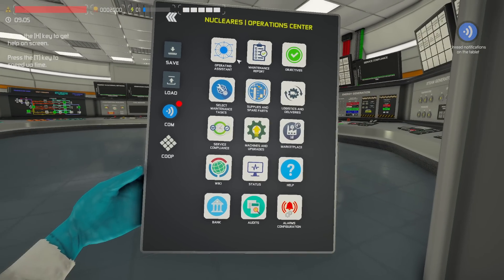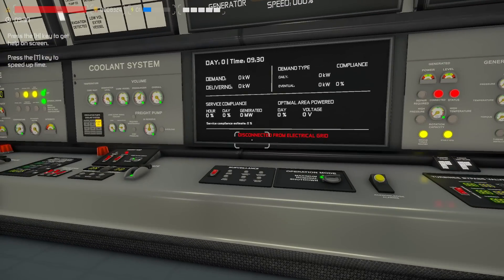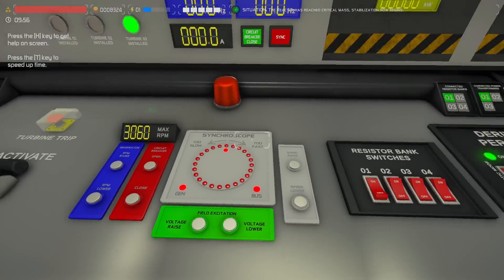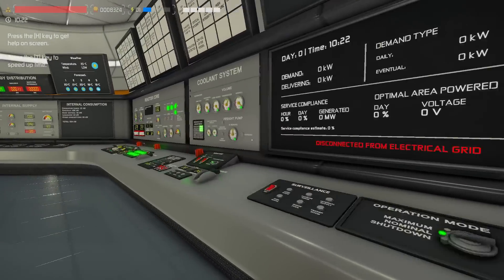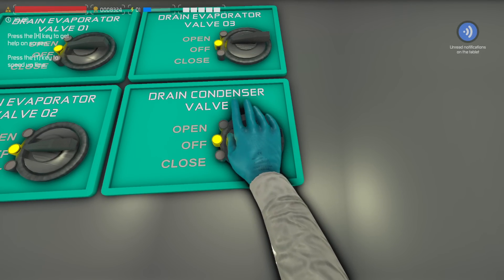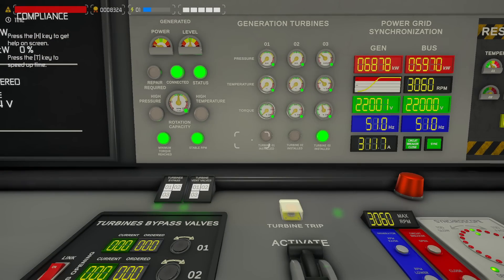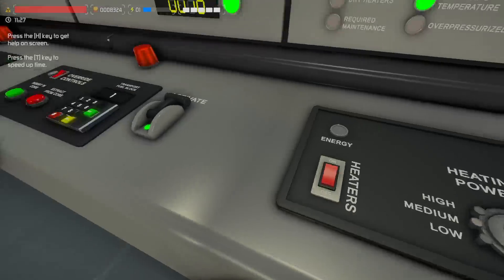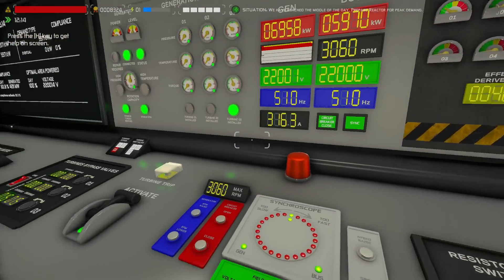Nucleares - Reactor Startup and Synchronizing Generators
In this video, we boot up the reactor and then show how to synchronize your power with the electrical grid.